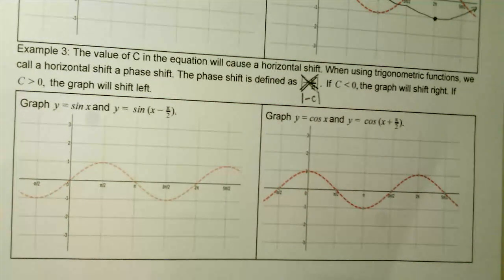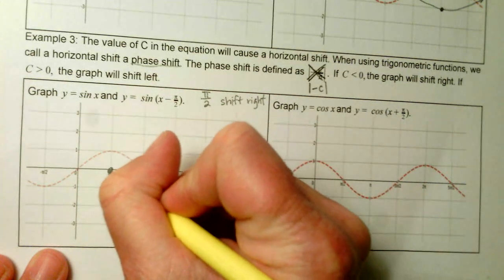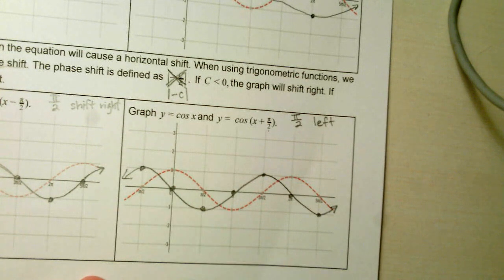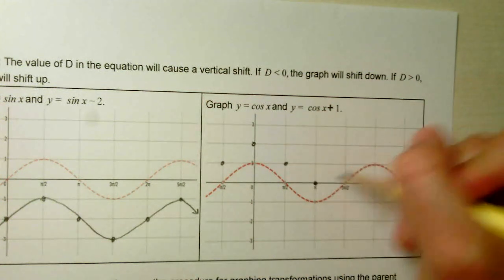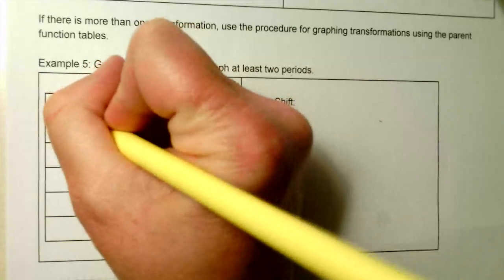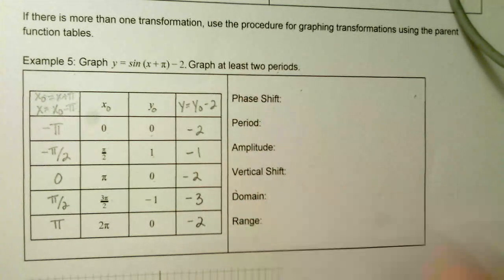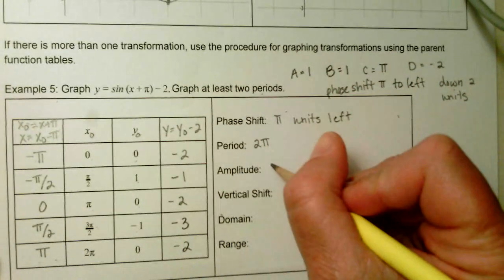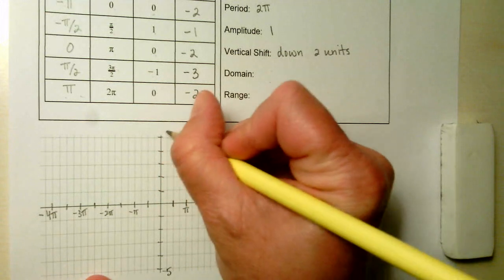4.5 Notes Part 2